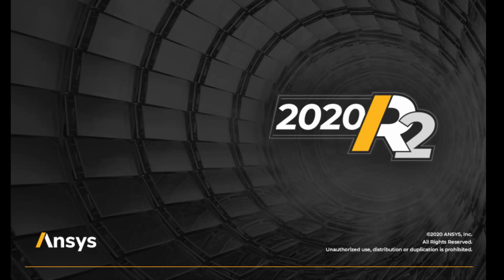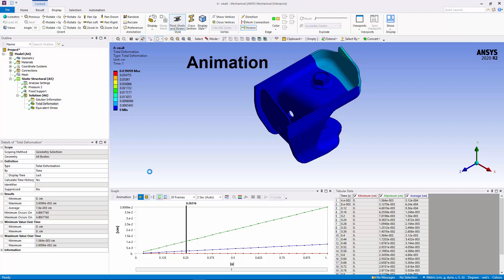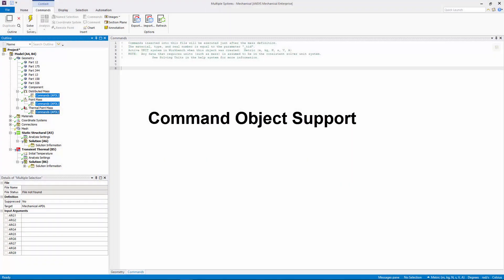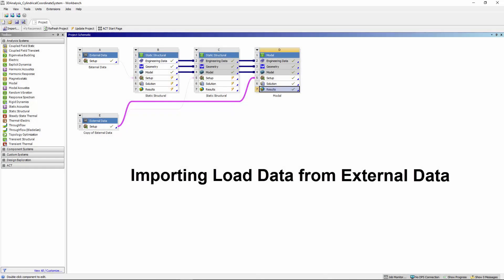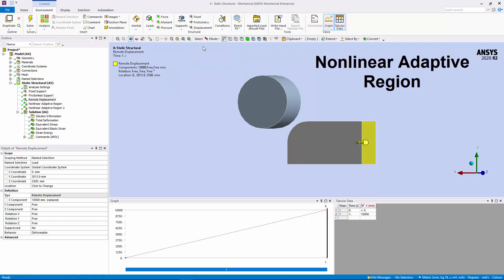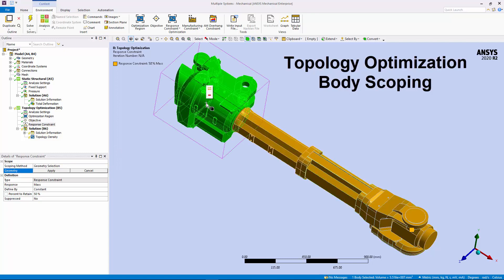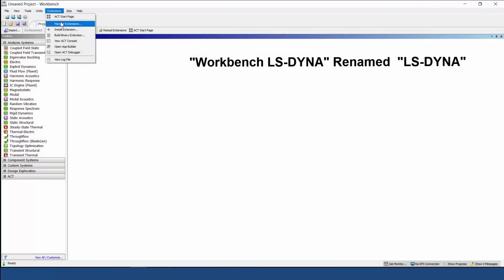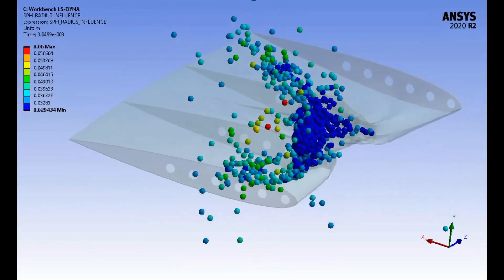ANSYS Mechanical: What's New in 2020 R2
This video introduces the new features for ANSYS Mechanical 2020 R2.